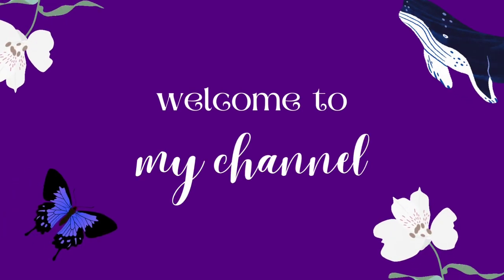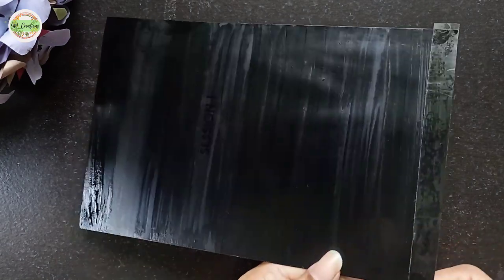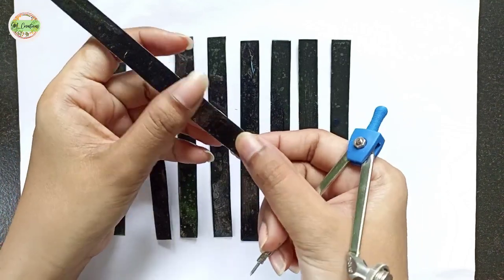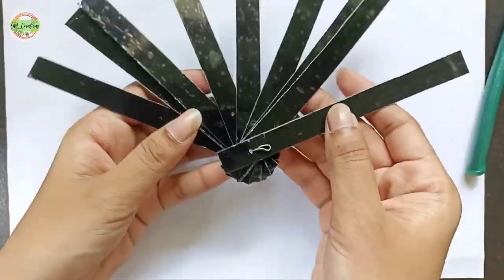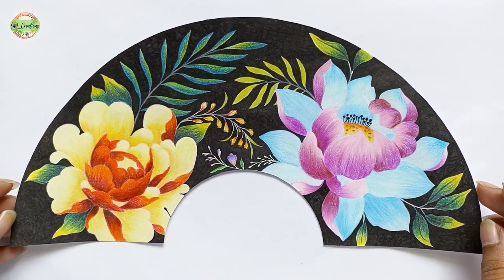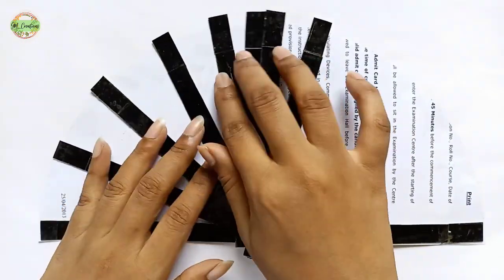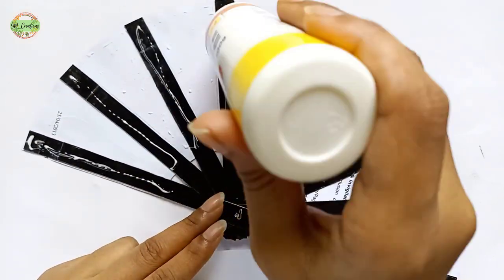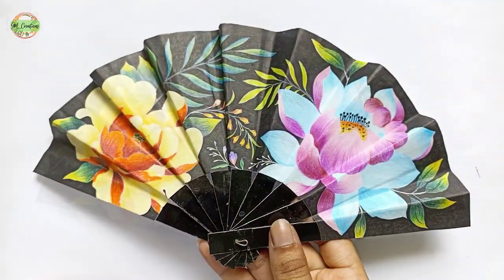Paper Fan DIY *gone wrong* 😱 | Paper Fan Making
Today, I'll demonstrate how to create a paper fan, but this DIY project didn't go as planned. Despite my best efforts, I decided to share the process even though I didn't achieve the intended outcome.
I hope you will like this.
Materials used:
* A4 size printer paper (2)
* Acrylic paint ( Black ), Paint brush
* Glue, ✂️
* Paper knife, Tape
* Compass, ruler
* Color pencils for coloring
Your queries-
paper fan making
fan making with paper
japanese fan making with paper
paper craft
craft with paper
diy home decor
paper art and craft
tutorial making your paper art come alive
easy paper wall decoration|dry paper art and craft